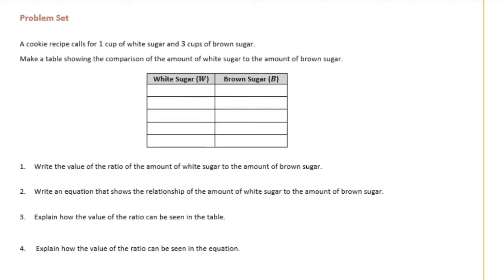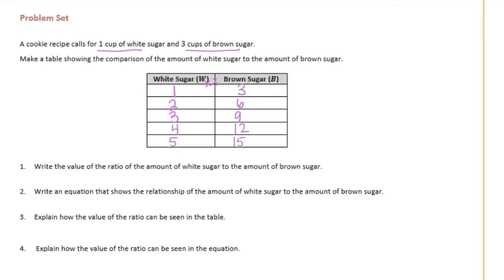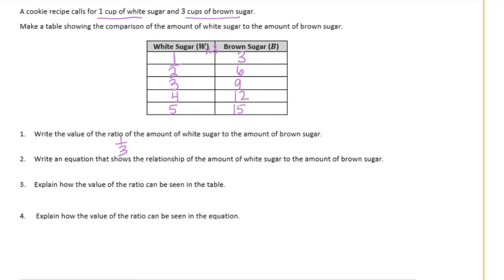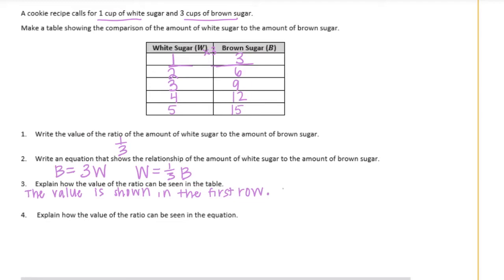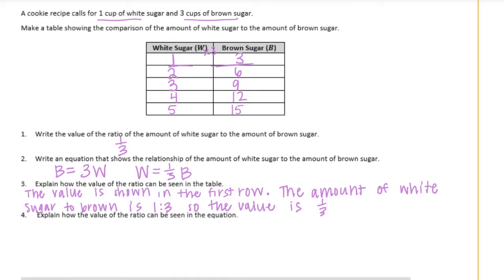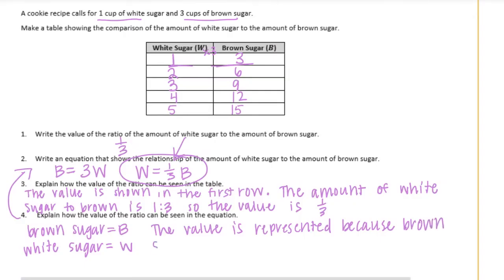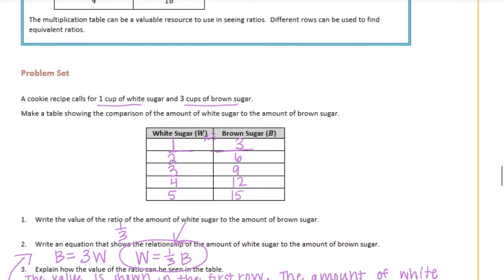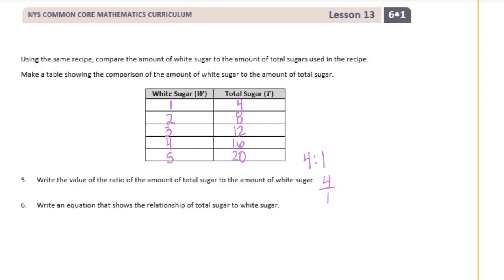Engage NY // Eureka Math Grade 6 Module 1 Lesson 13 Problem Set